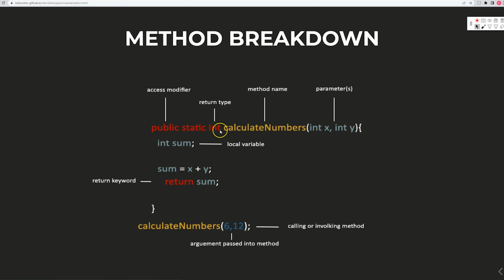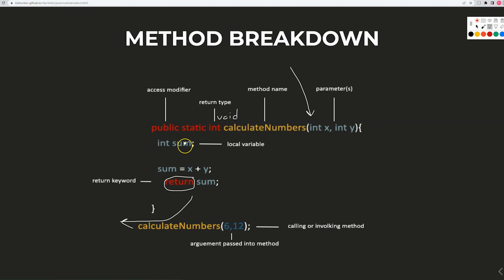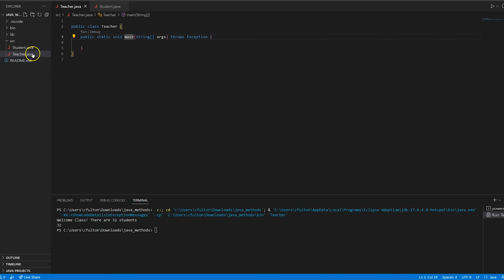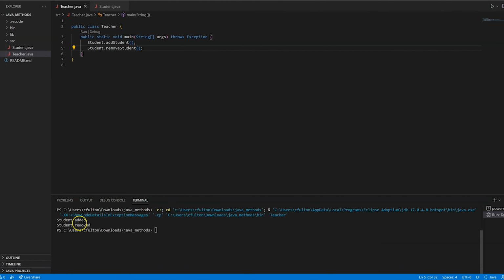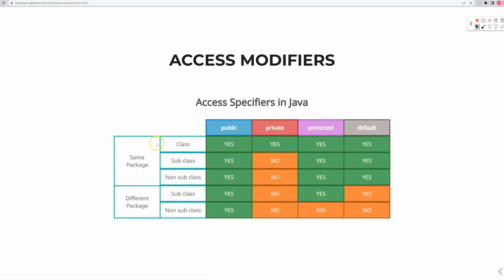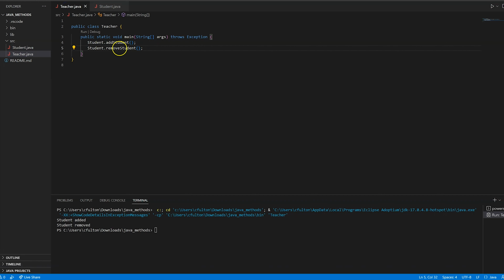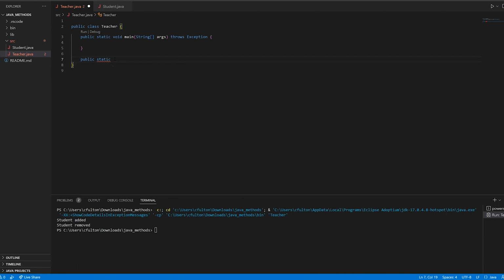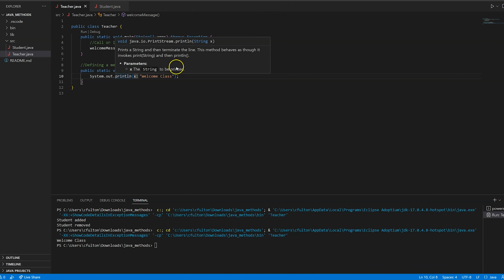Understanding Methods: Method Reserved keywords + Defining/Calling methods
In this video,  I break-down the reserved keywords identified in the method header by giving an example of how the private and public access modifier/specifier work.  i also discuss defining and calling a method.